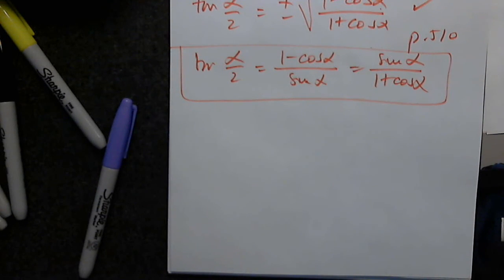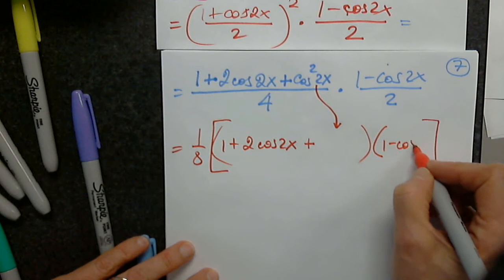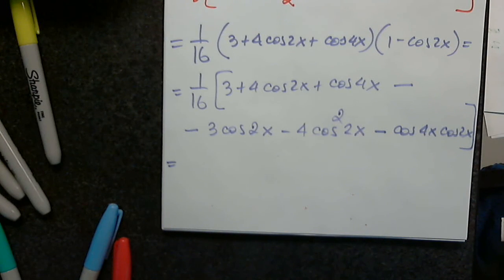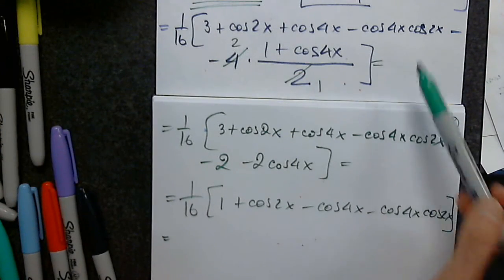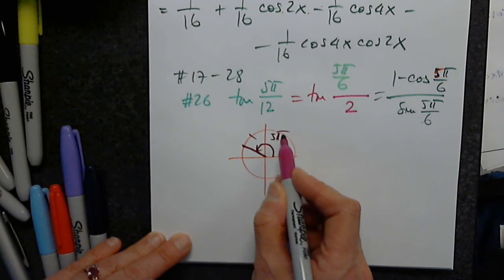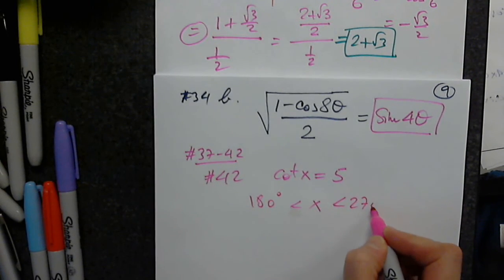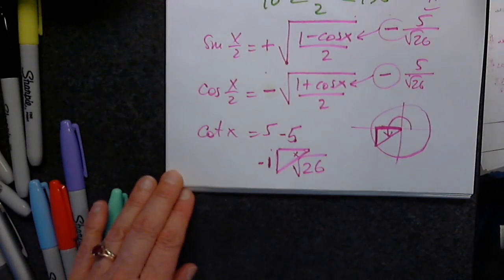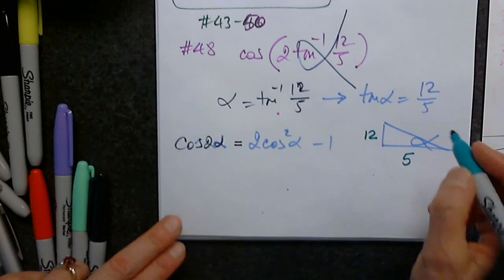Video 2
Description